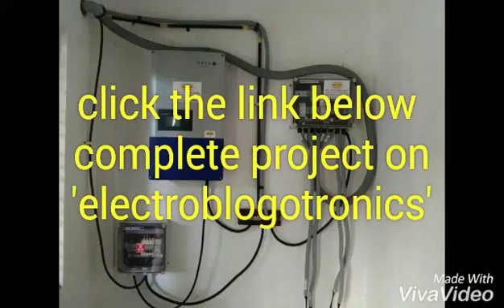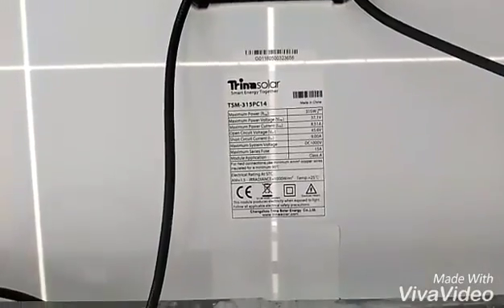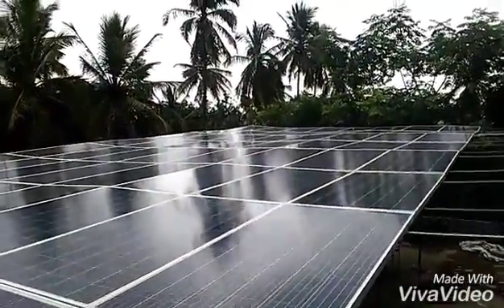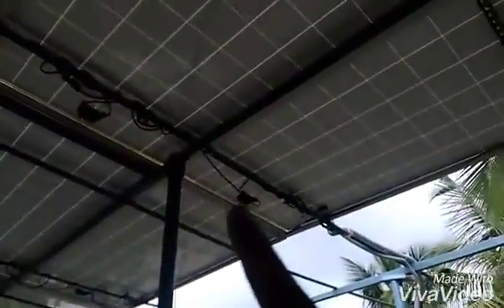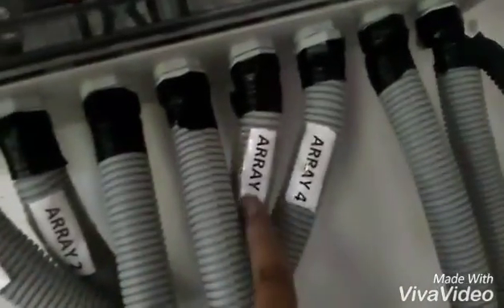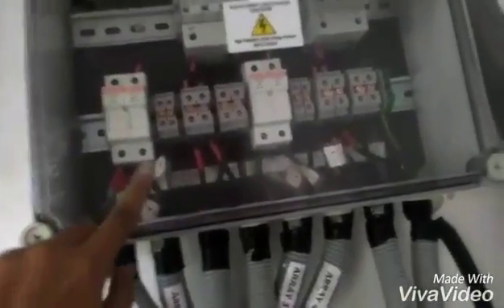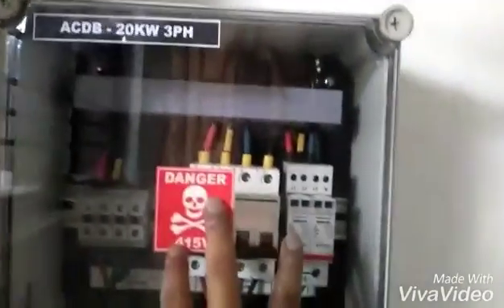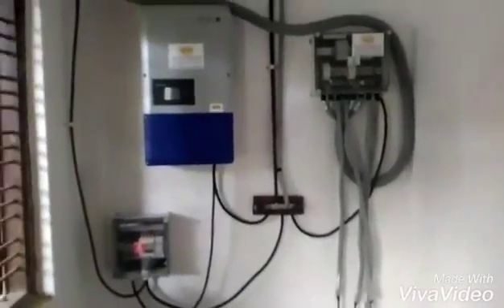DIY 20KiloWatt Solar Hybrid inverter+Solar panel, grid tie system instllation